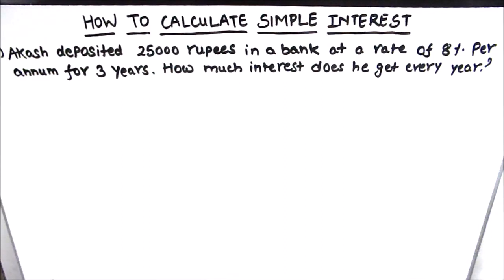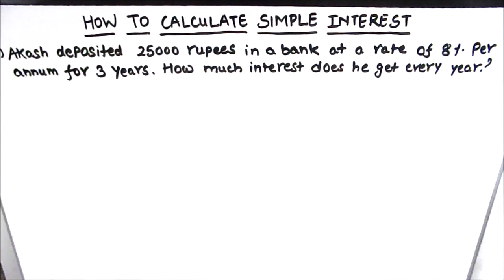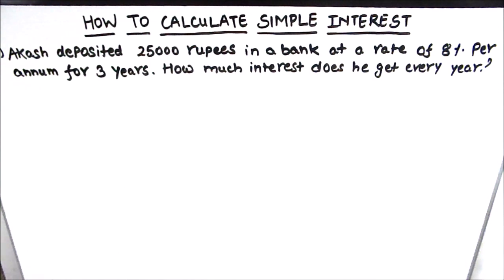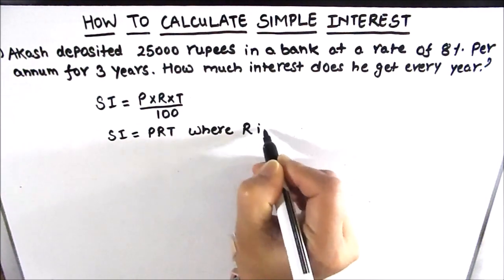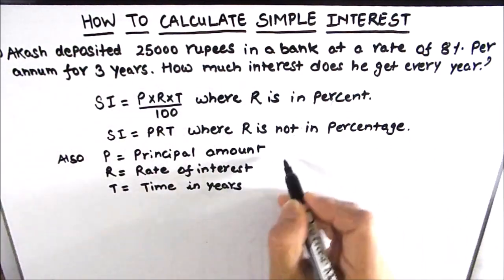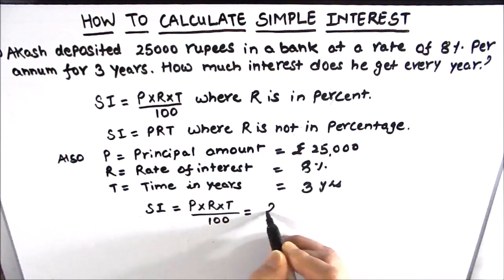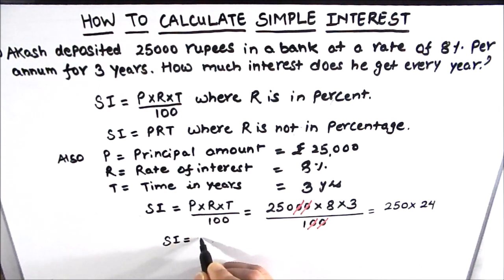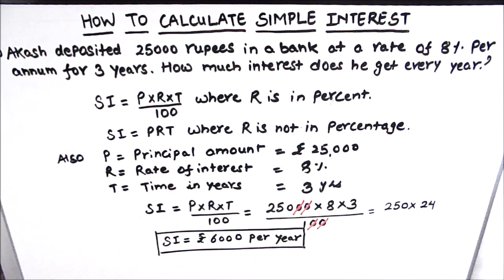How to find Simple Interest / Calculate Simple Interest / How to find simple interest using formula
Hello everyone sharing with you all  this short video on How to Find Simple Interest Using Formula / Simple Interest / How to find simple interest